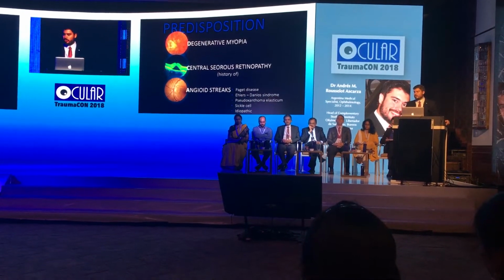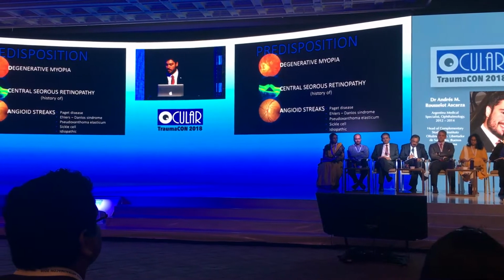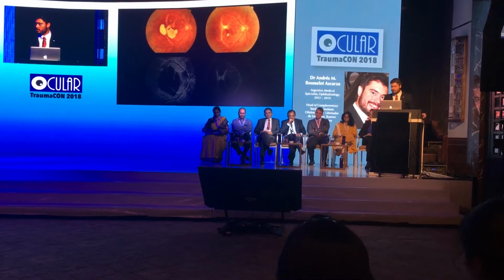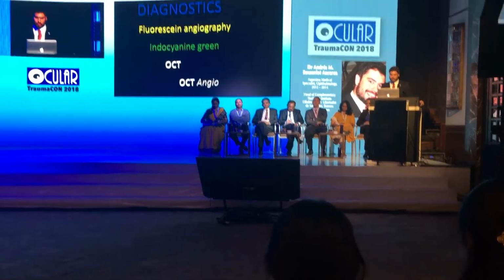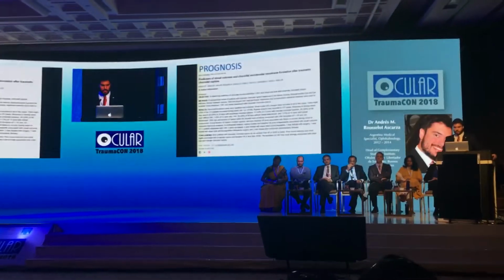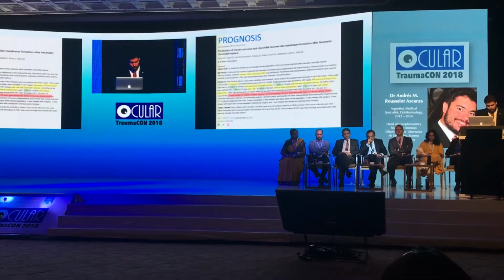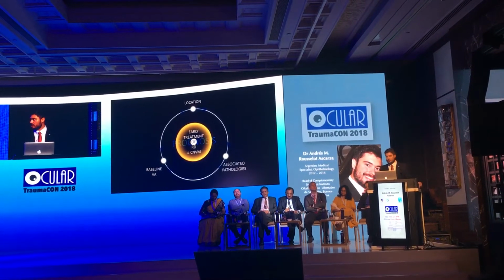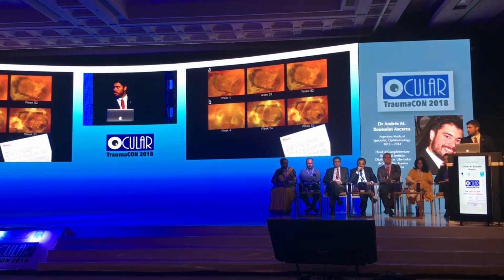Dr. Rousselot CNVM - Ocular Trauma CON 2018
Lecture on Choroidal Neovascular Membrane in Ocular Trauma Cases by Dr. Andrés M. Rousselot Ascarza during OcularTraumaCon2018 - Chennai, India